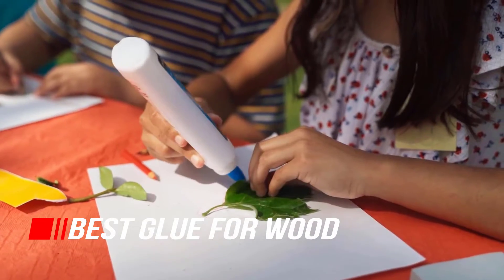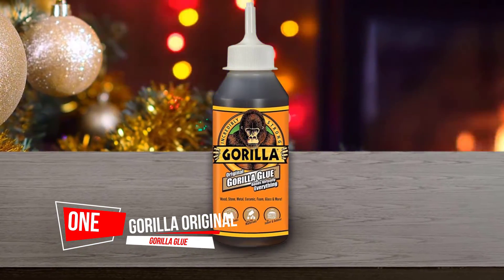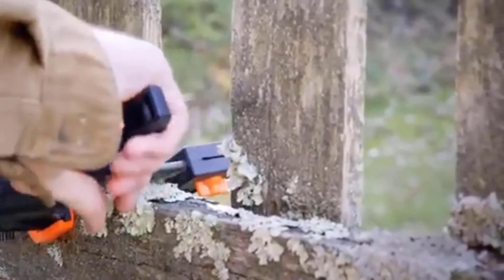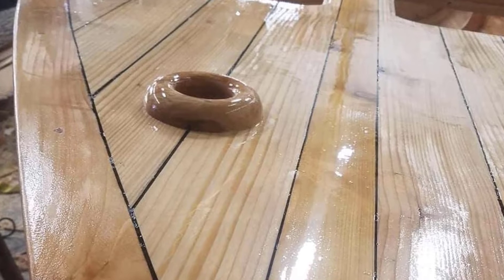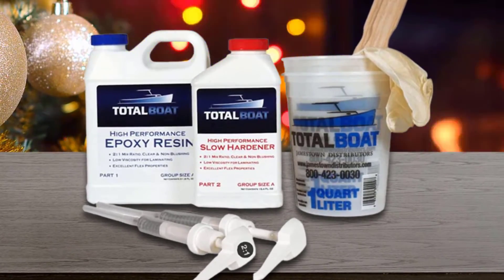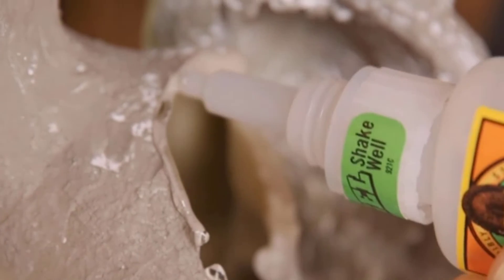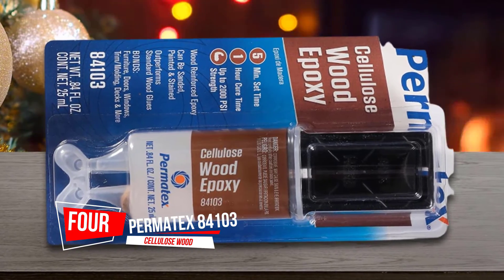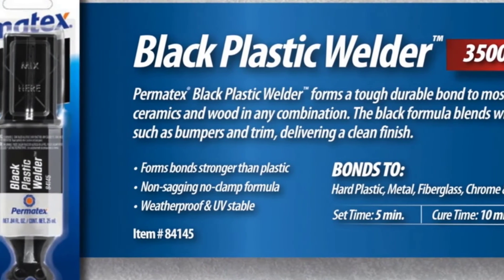Top Best Glue for Wood Reviews in 2022 | top 5 wood glue 2022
Best Glue for Wood featured in this Video:
00:00  - Top 4 Best Glue for Wood
00:42 - Gorilla Original Gorilla Glue
01:31 - TotalBoat High-Performance Epoxy Kit,
02:24 - Gorilla Super Glue Gel, 20 Gram, Clear
03:07 - Permatex 84103 Cellulose Wood Epoxy, Green